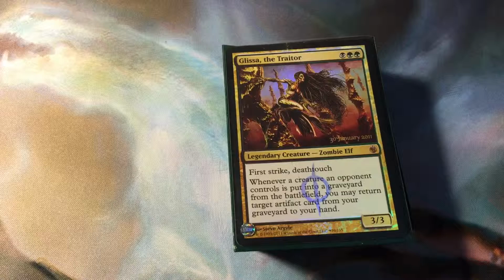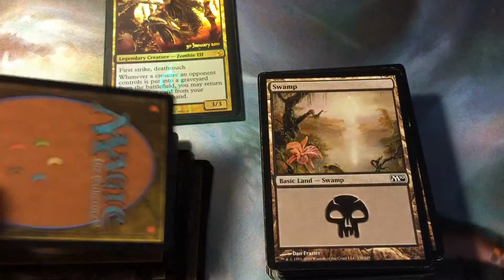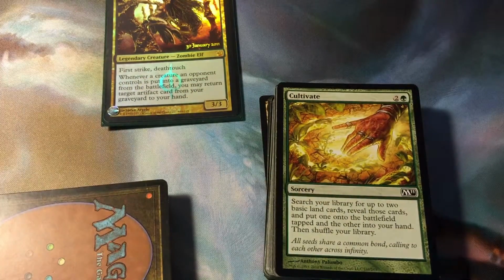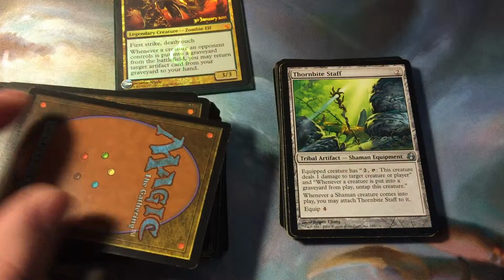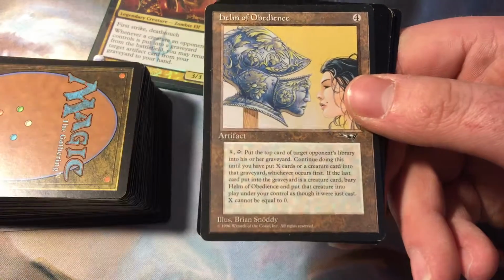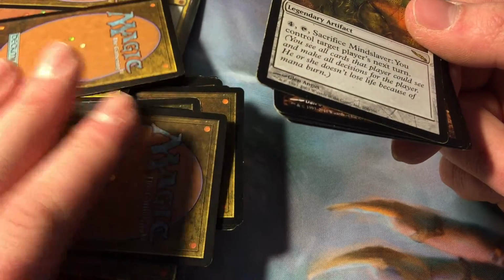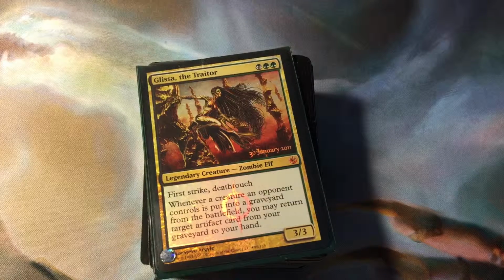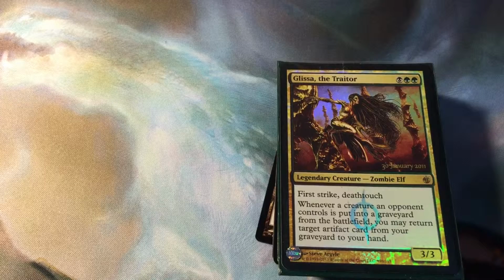Glissa, the Traitor EDH deck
Playing with artifacts is fun. :D